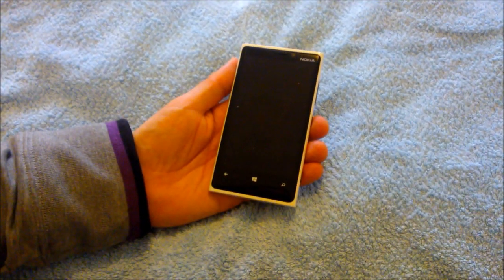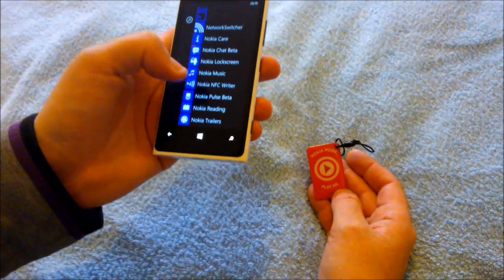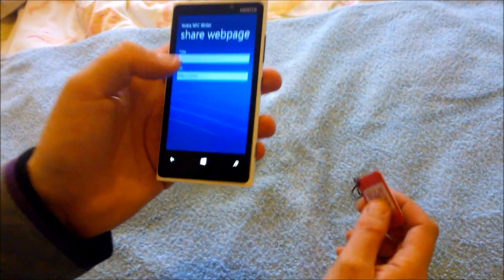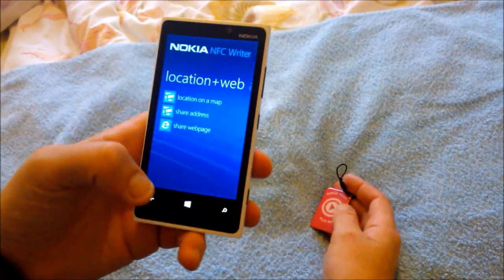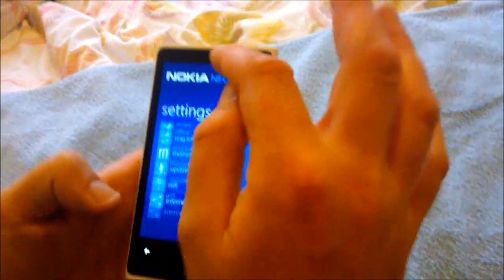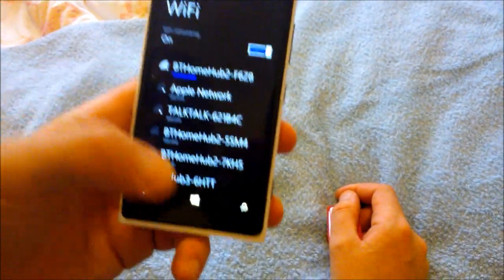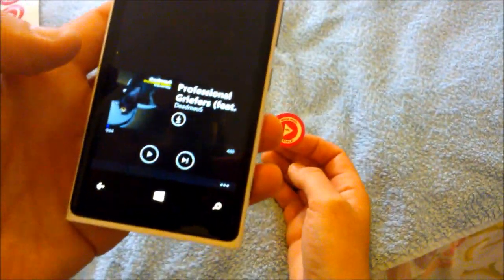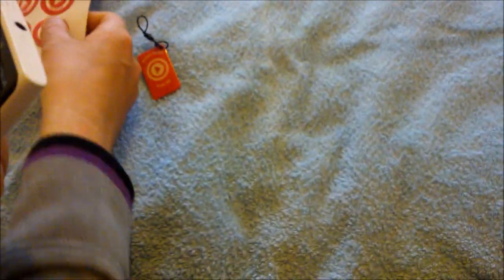NFC Tags from Nokia Music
A quick look at NFC tags, kindly sent to us by @deano_42 from Nokia Music. Find our blog at nokiainnovation.com